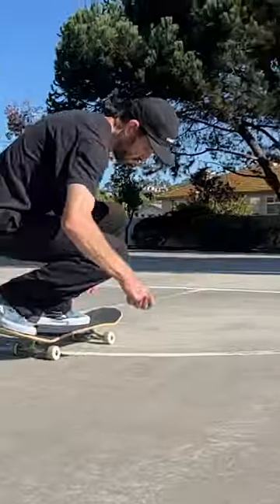Backside Flip Tip: Lighter Flick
Keep in mind, you may have to flick slightly harder if you have short legs. Watch the FULL tutorial now on our channel!